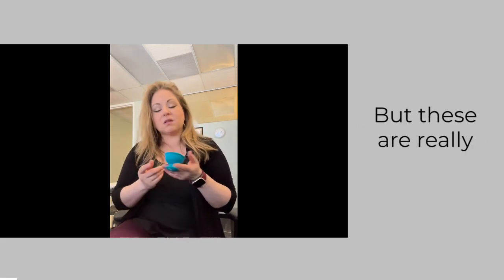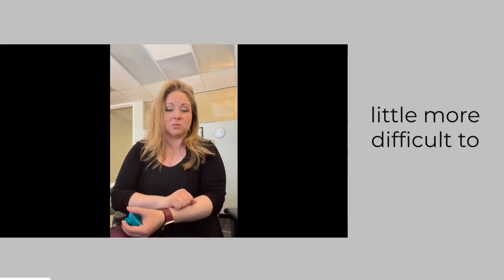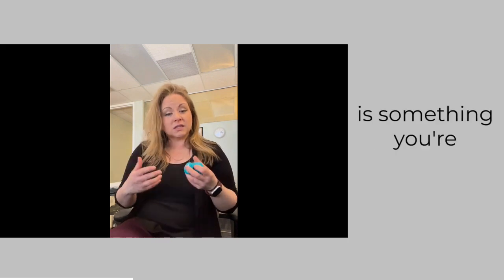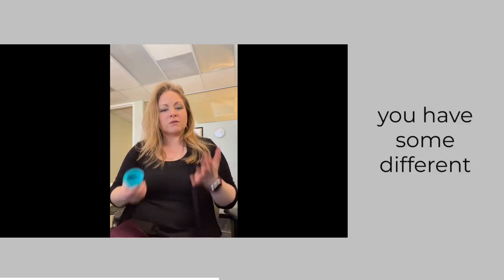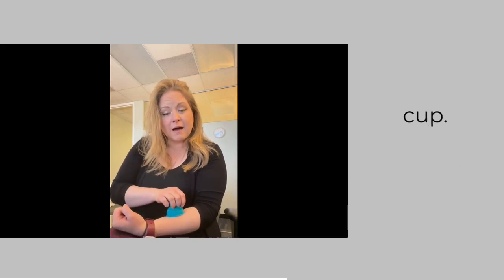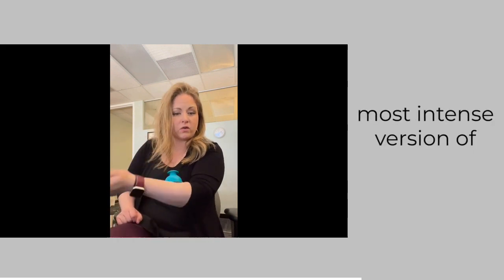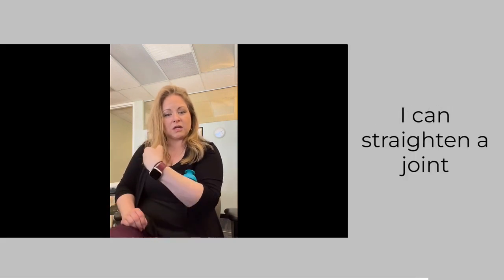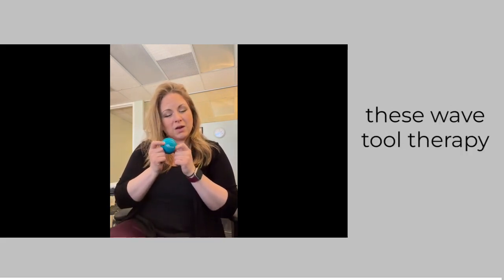How to work on yourself with therapy cups!